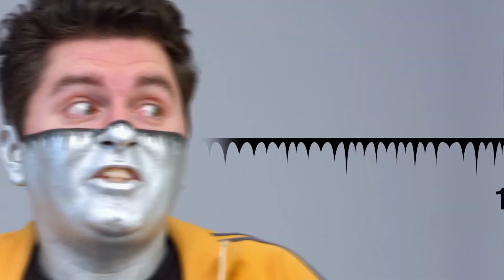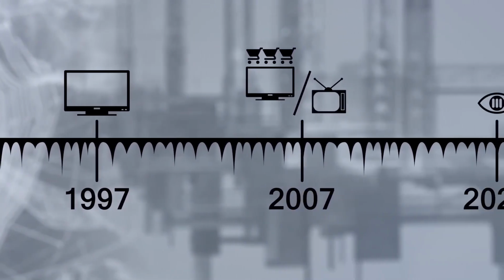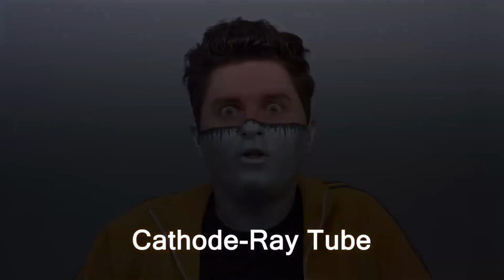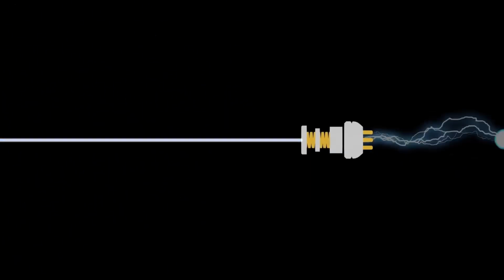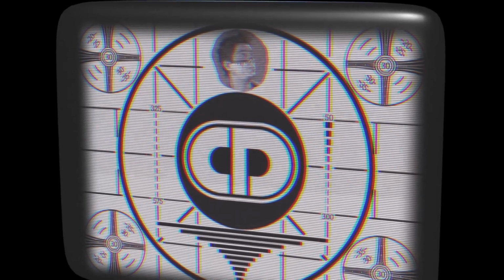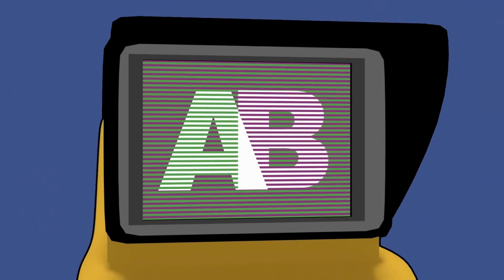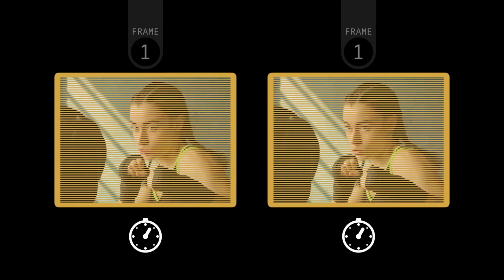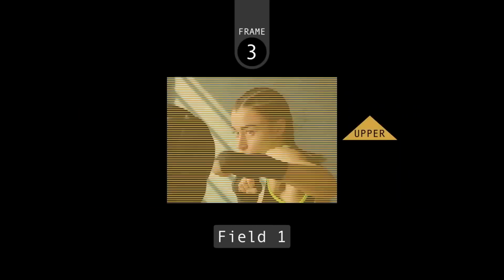CD / Interlacing, Addendum added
Everything except the edit for the addendum was created by @CaptainDisillusion - Please support his videos